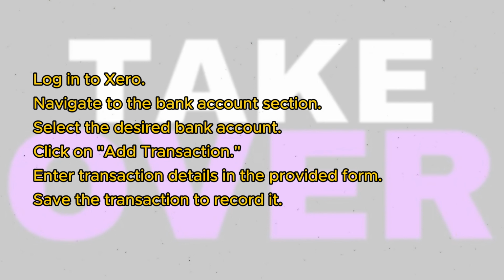XERO HOW TO MANUALLY ENTER BANK TRANSACTIONS 2024! (1 MIN)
Welcome to our tutorial on how to manually enter bank transactions in Xero for the year 2024. Manually entering bank transactions allows you to keep your financial records accurate and up-to-date, even when transactions don't automatically sync with your bank feed. In this video, we'll guide you through the process of manually entering bank transactions in Xero, ensuring your financial data is complete and accurate.